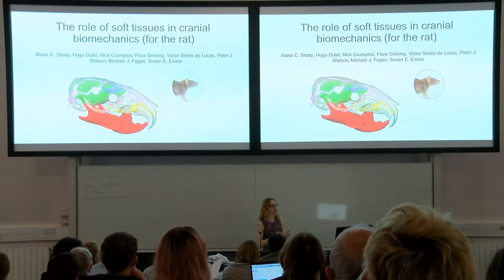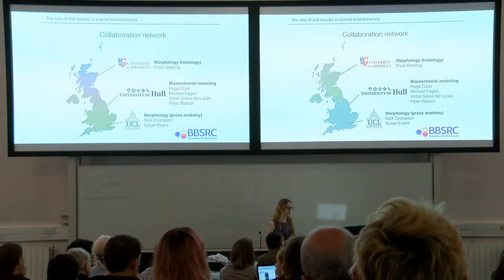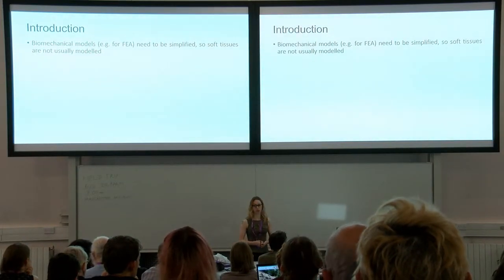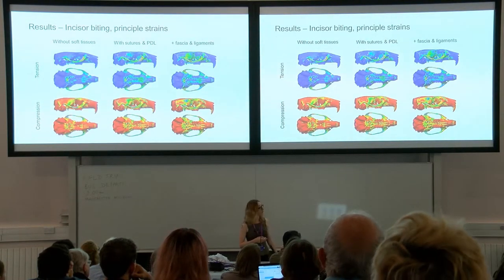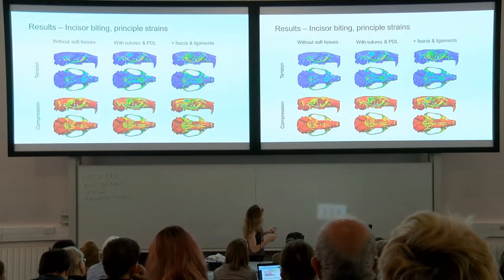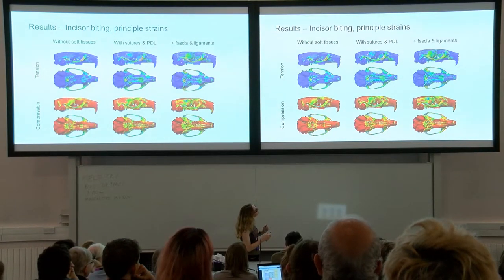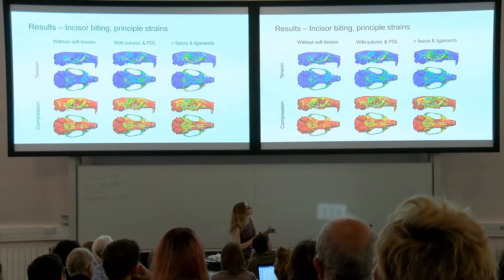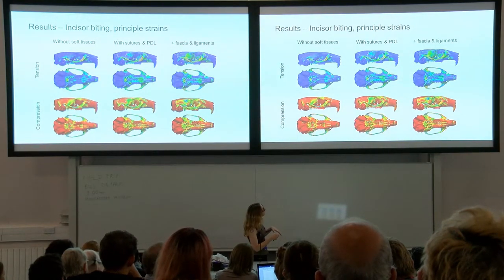The role of soft tissues in a biomechanical model of the rat skull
By Alana Sharp